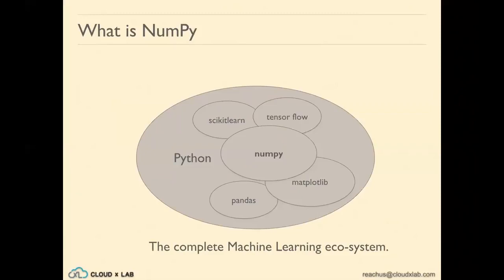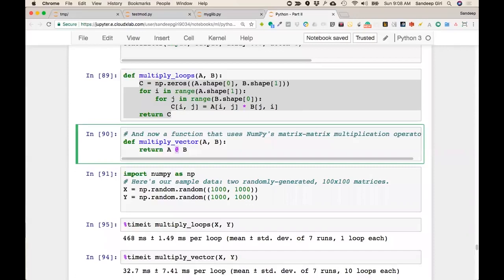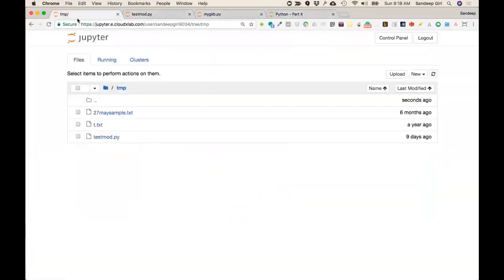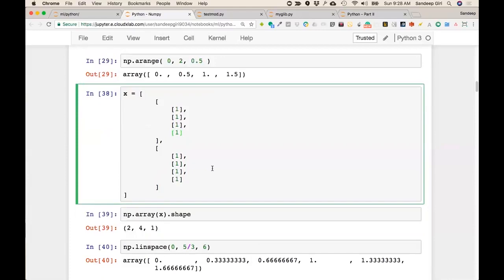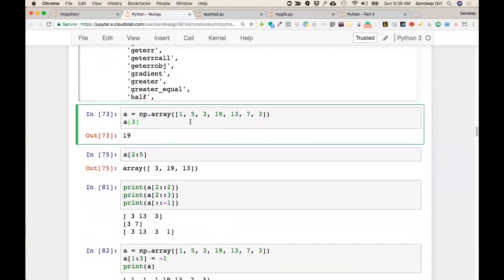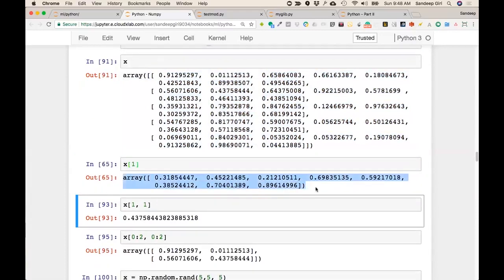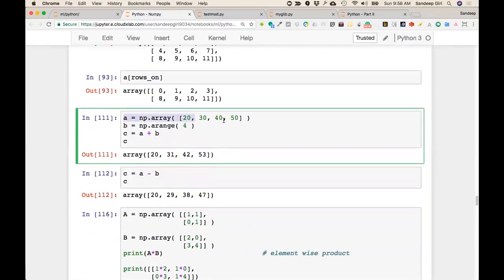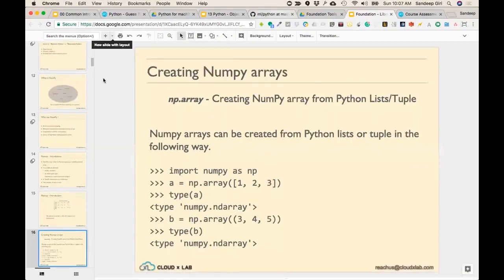Getting Started with NumPy | Python for Machine Learning | Session 10